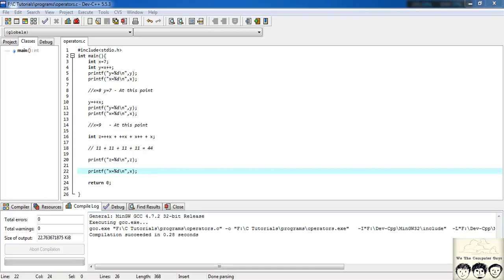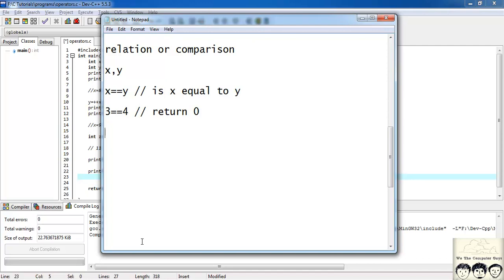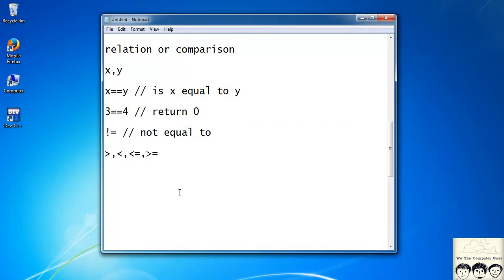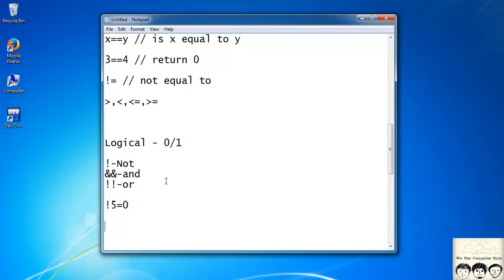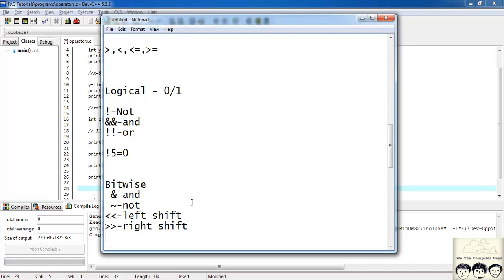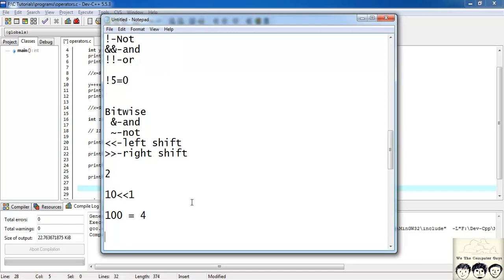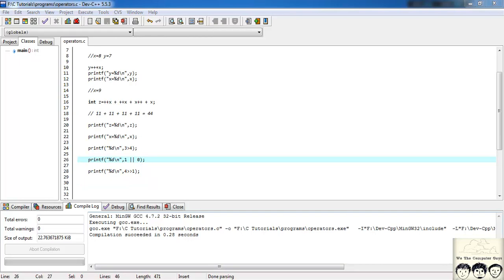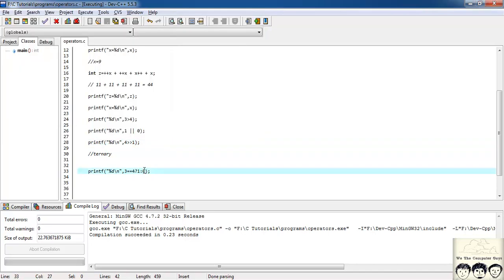C Programming Language Tutorial-Lect 7 Operators in C part 2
This tutorial explains relational and comparison operators , logical operators , bitwise operators and ternary operators.

We The Computer Guys
Shreyas Zagade
Aakash Thakur
Ananya Jain